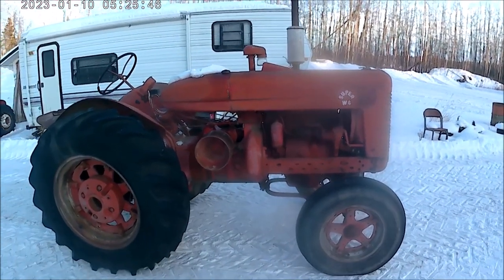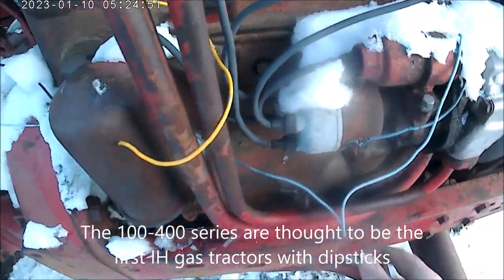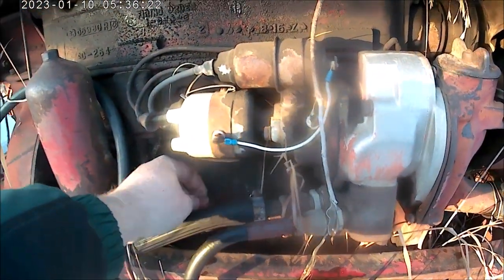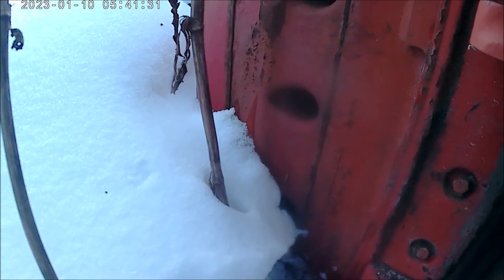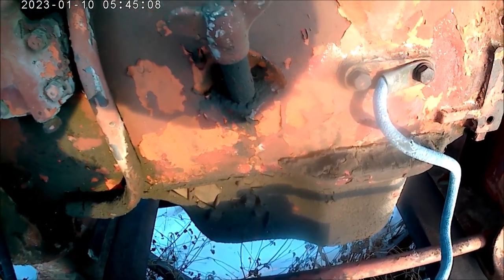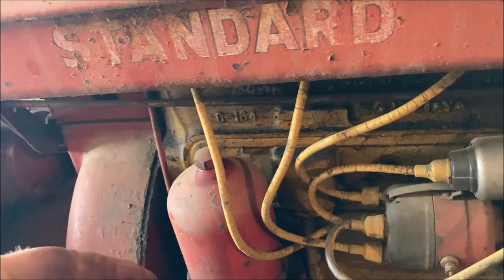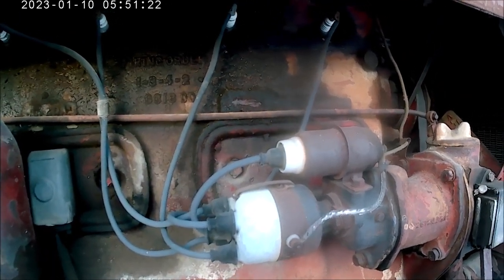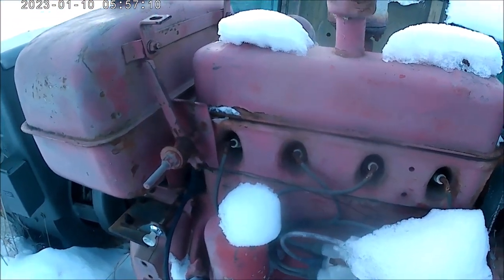The IH Tractor Dipstick Video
This is essentially a video response to a recent Farmall51 video. I put in other information as well but I hope this helps solve the Super A-1 dipstick mystery, and other mysteries as well.